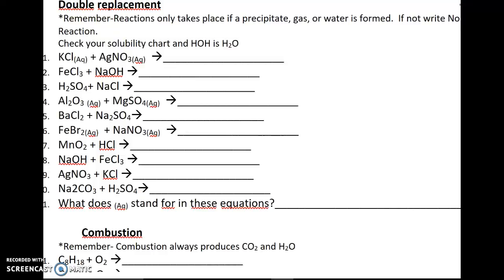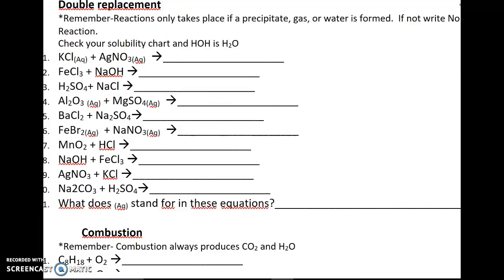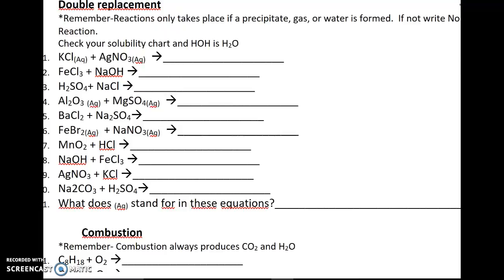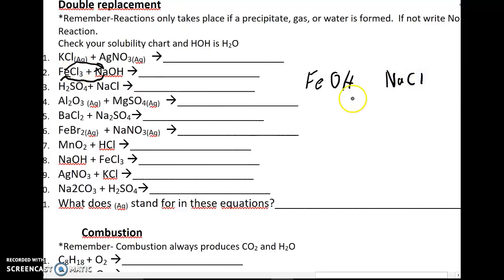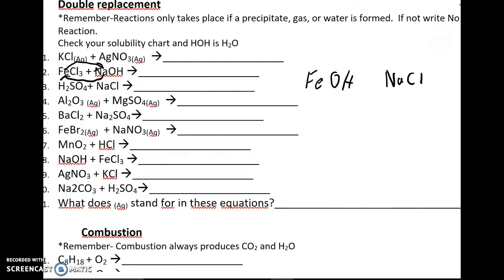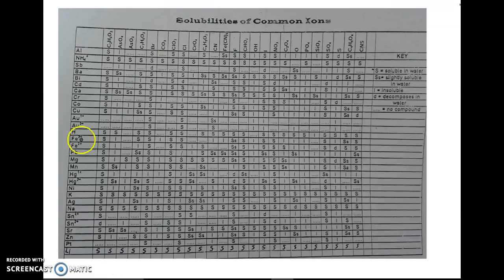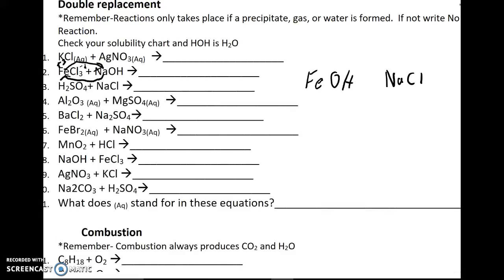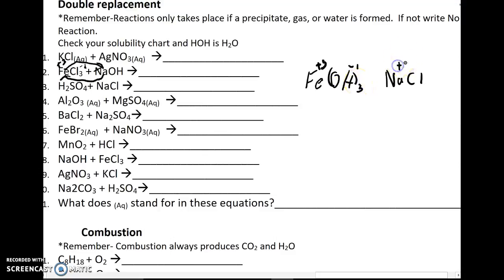Predicting Products of a Double Replacement Reaction